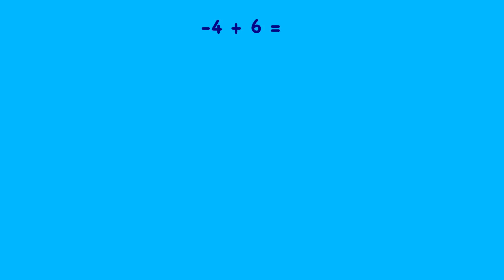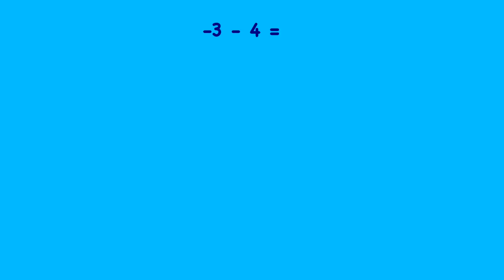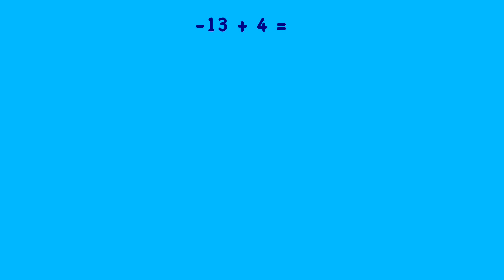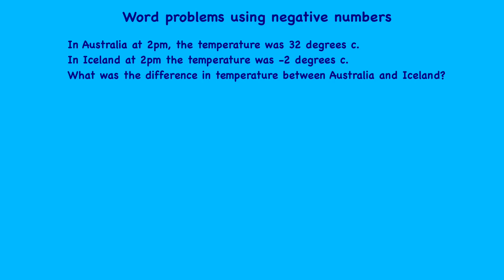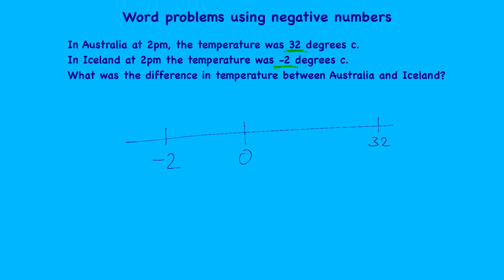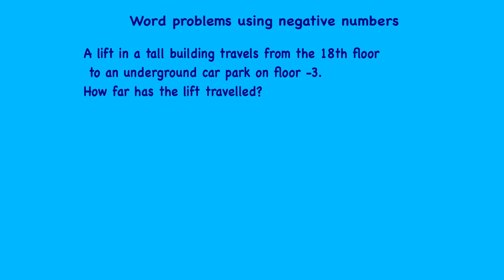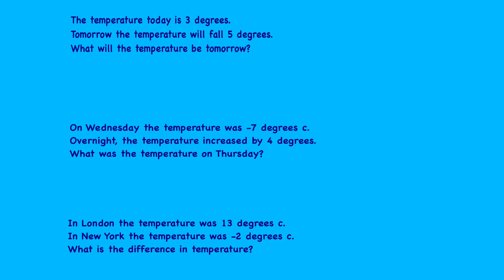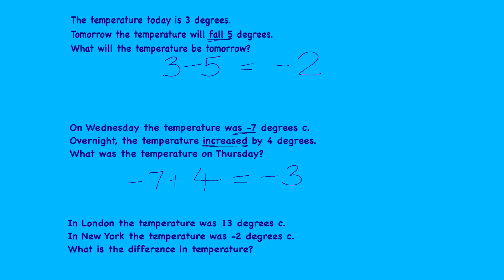Negative Numbers - Adding & Subtracting